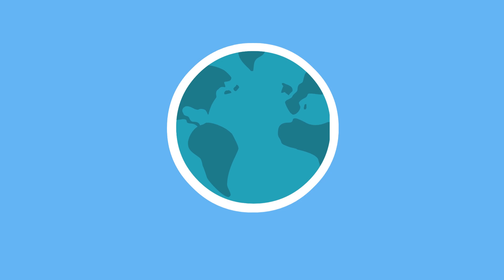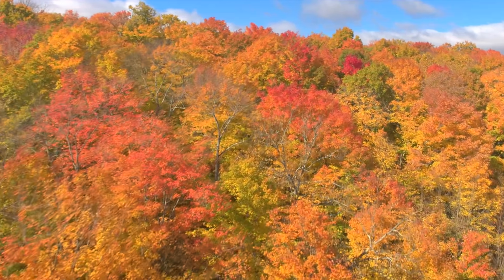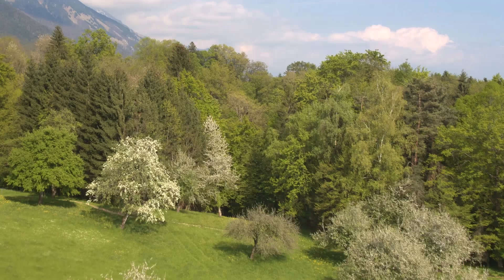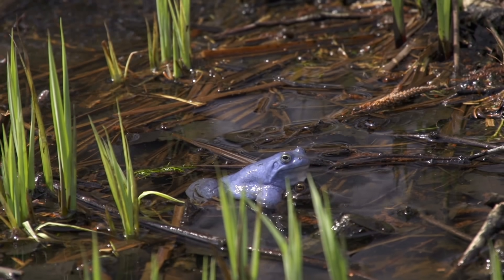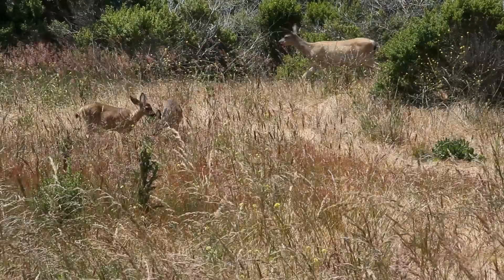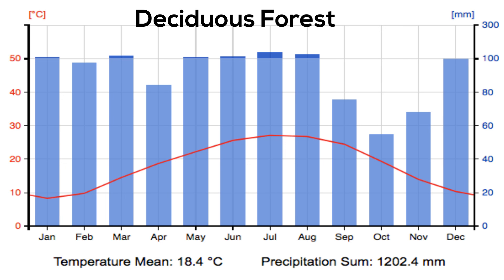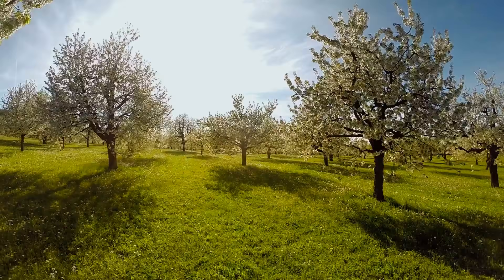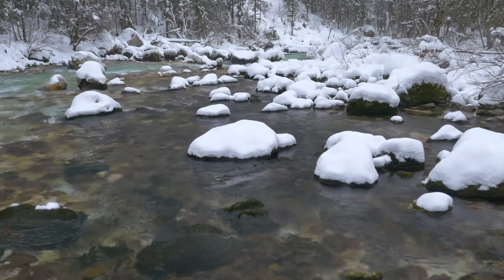The temperate deciduous forest biome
The deciduous forest biome is known for having four seasons and trees that drop their leaves in the winter.
This biome is located in the eastern half of the United States, Canada, Europe, parts of Russia, China, and Japan.
 The deciduous forest has moderate winters and warm summers. It receives around 50 inches of rain a year. This rainfall allows trees like oak, maple, and beech trees to grow in this forest.
You will find bear, fox, and deer in this biome